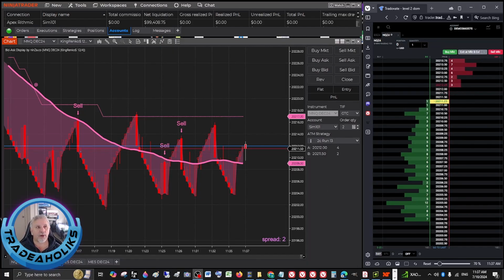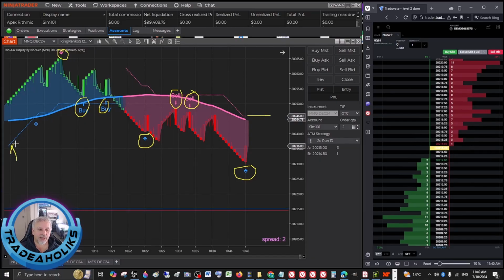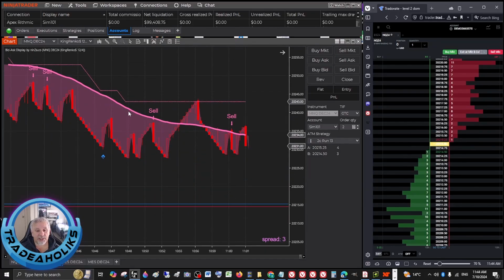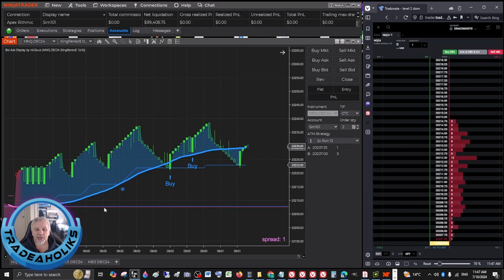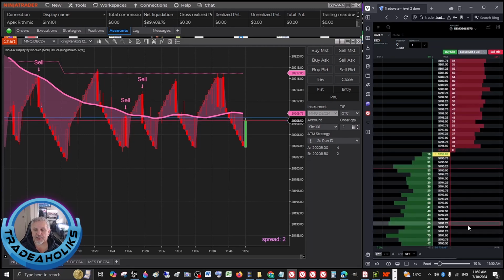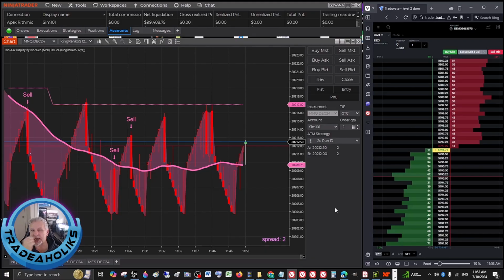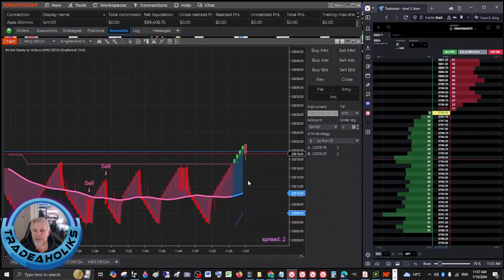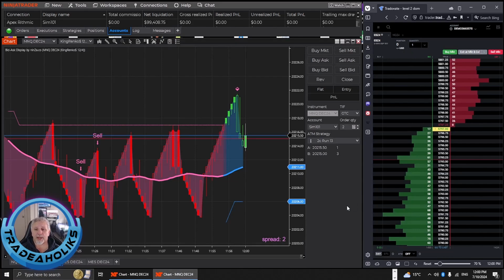My Secret Trick to Avoid trading choppy markets - using Renko Bars & DOM!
In this video, I'll demonstrate my approach to trading using Renko bars and a Level II DOM. I'll also show you how I refine my entries-exits and how I leverage a specific program Thunderzilla to avoid market choppiness and see trends clearer.